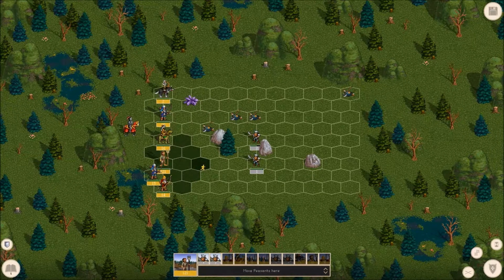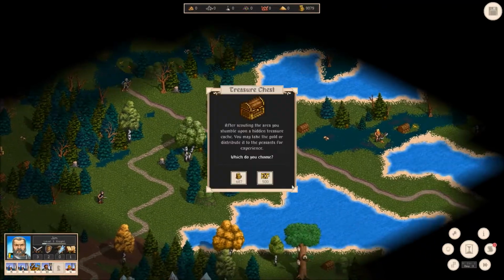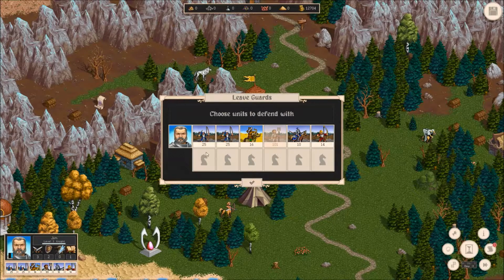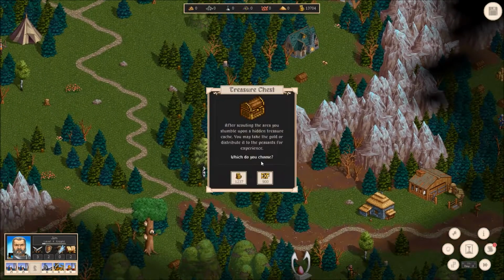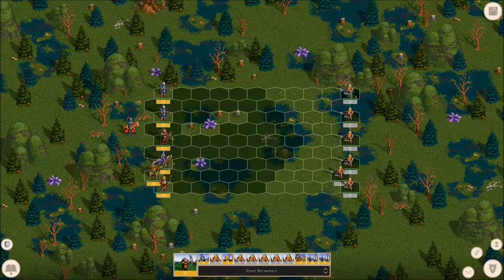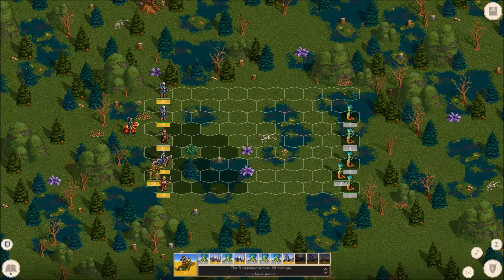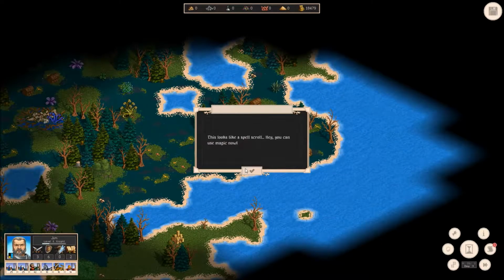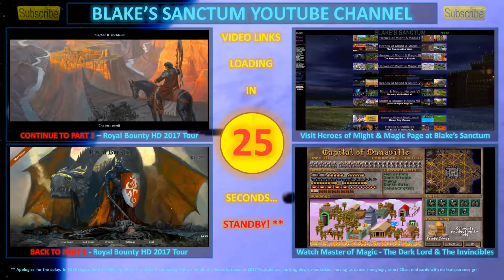Royal Bounty HD Tour - Part 2/3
INTRO:
This is part 2 of a 3 part series playing the first chapter of Royal Bounty HD, an excellent and insanely cheap retro game similar to King’s Bounty and the Heroes of Might & Magic games of old.

CONTENTS:
- Introduction
- Prologue - Prison Break
- Chapter 1 – Forestria Beginning
PART 2
- 0:00 Chapter 1 - Forestria - Continued
- Chapter 1 - Forestria - Final Stages
- Cool Unit Upgrades
- Chapter 2 - The Lost Scroll - Teaser
- Peasant Upgrade MEGA Money Making Trick

ABOUT:
Royal Bounty HD is an excellent and insanely cheap (only $2.50 on steam at time of writing this) retro game similar to King’s Bounty and the Heroes of Might & Magic games of old. It originally started off as a ‘game within a game’ inside the awesome and FREE Palm Kingdoms 2. In the end the designers decided to expand and greatly enhance RB into an entirely separate game in HD!
RBHD was primarily designed as a mobile game (Ios & Android) however it is also available on Windows PC & Mac and looks great even on big screens!  If you’re a big HoMM and King’s Bounty fan then I strongly recommend you check this game and the Palm Kingdoms series out as they have a very HoMM2 feel but with many interesting improvements either new/original or taken from later HoMM games.

NOTES:
- I discover in Part 3 that those useless peasants become VERY useful later on heh.
- If you’re looking for a more Heroes of Might & Magic experience (lots of heroes capturing castles & mines etc) then check out their Palm Kingdoms series. Palm Kingdoms 3 is being made and needs your support!